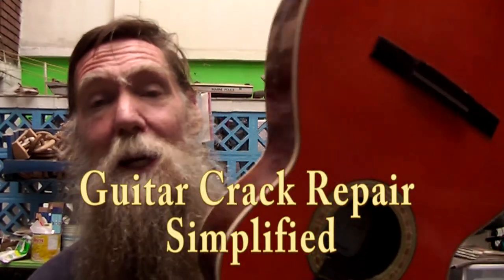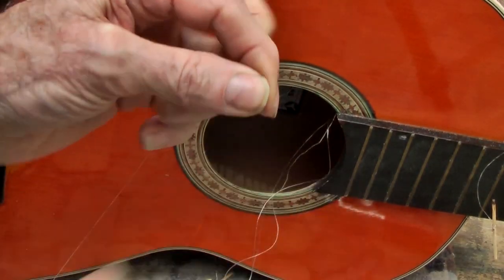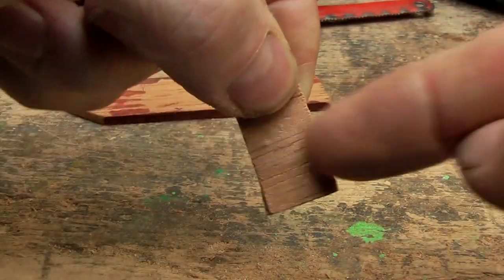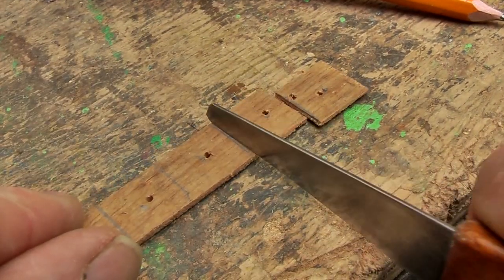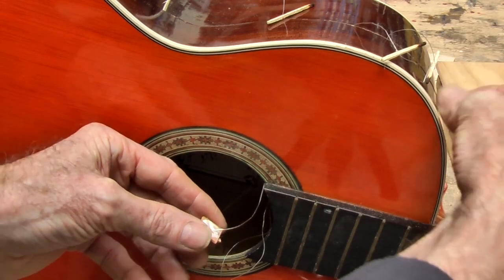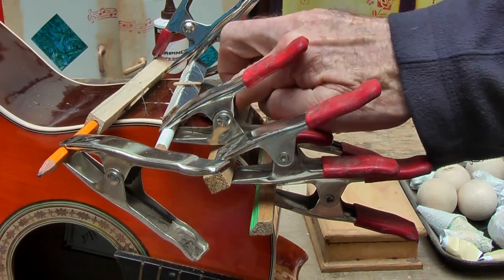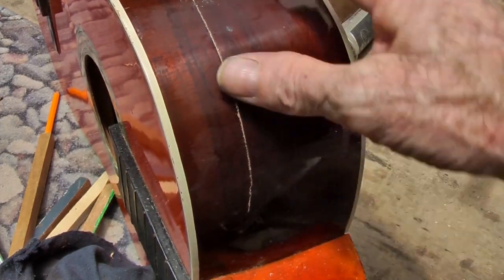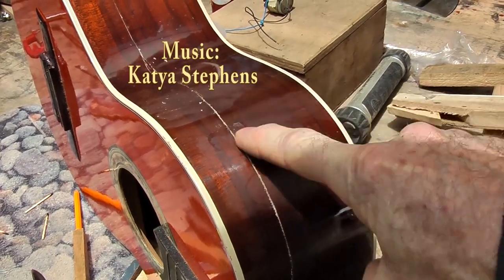Guitar Crack Repair 2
Here is  a simplified technique to repairing  guitar cracks. (all responsibility is yours)